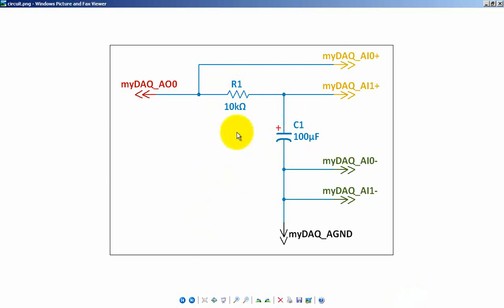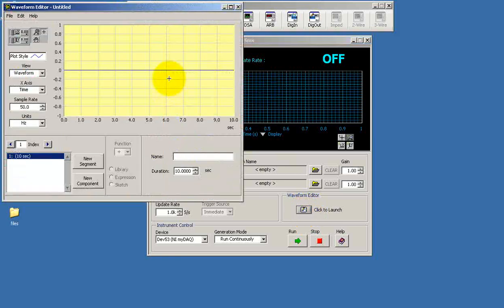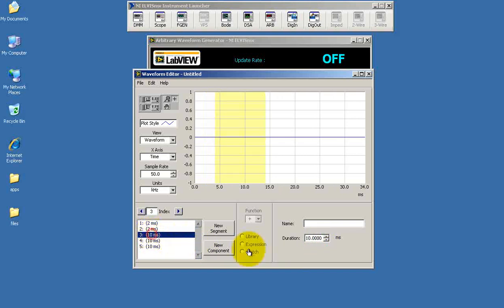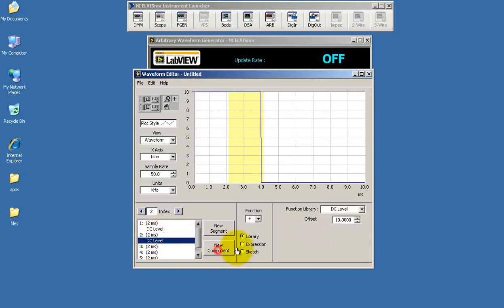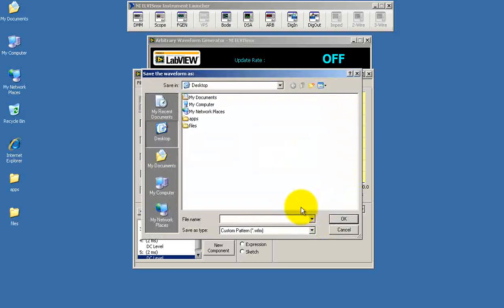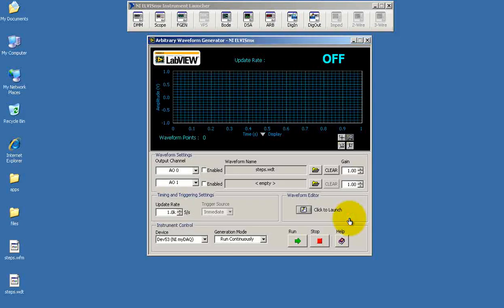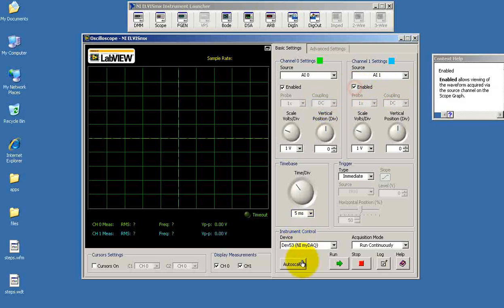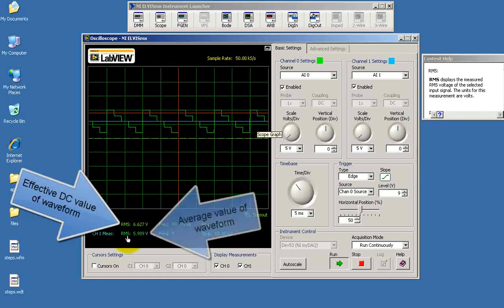myDAQ homework problem: AC Circuits -- RMS Value -- Arbitrary Waveform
Walk-through of myDAQ setup to measure the average and effective values of a periodic waveform.